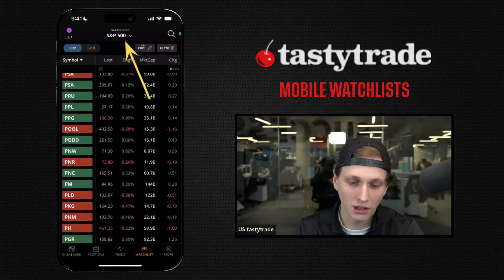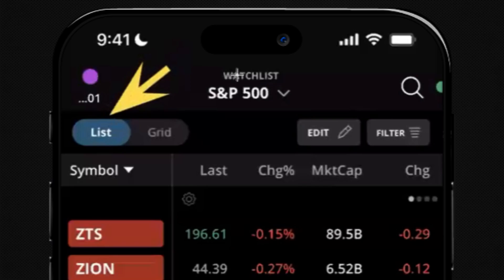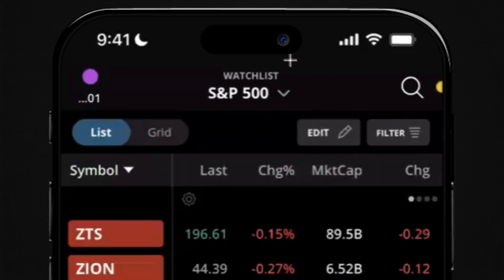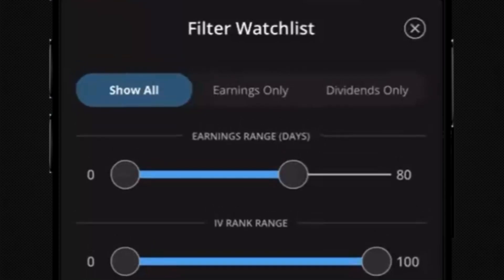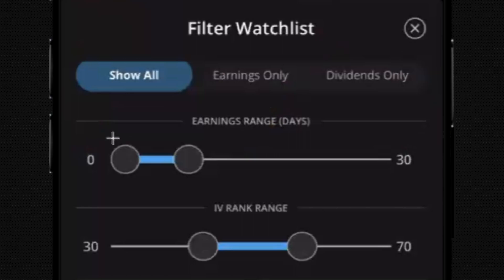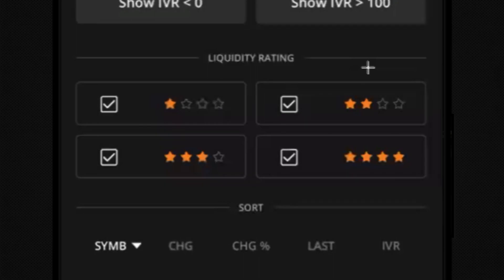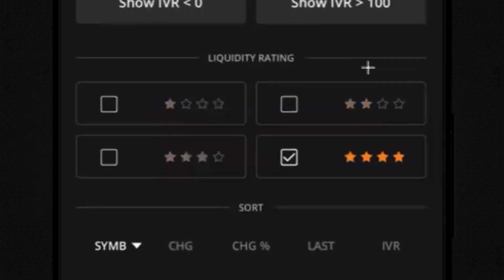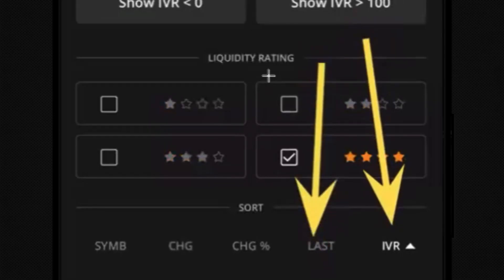Mobile App Watchlists and Symbol Scanning | tastytrade Platform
Options involve risk and are not suitable for all investors as the special risks inherent to options trading may expose investors to potentially significant losses. Please read the Characteristics and Risks of Standardized Options before deciding to invest in options.

Tune into a live demo recording that highlights the agile capabilities and robust functionality of the tastytrade mobile platform. Sign up for upcoming live platform demos

In this episode, we delve into the mobile app's watchlist tab. Learn where to find preset watchlists and filter them based on specific criteria or by column value.

Chapters
00:00 Navigating the Watchlist Tab
00:51 Exploring Different Watchlists
01:27 Switching Between List and Grid View
01:42 Using Filters to Sort Symbols
04:10 Editing and Customizing Columns
04:48 Adding Additional Columns to Your Watchlist
05:42 Additional Viewing Options and Conclusion